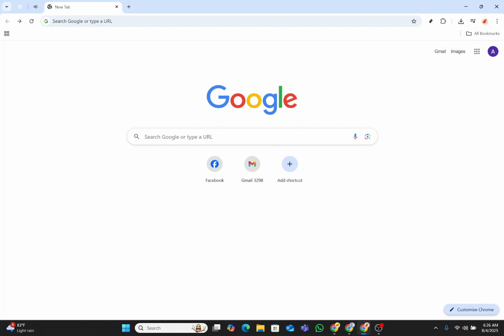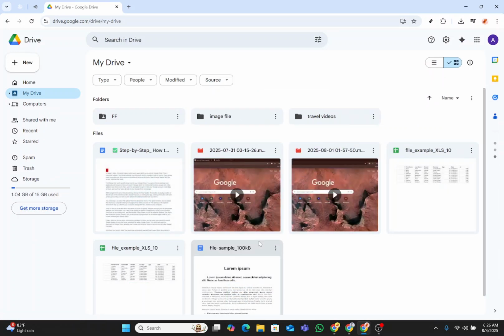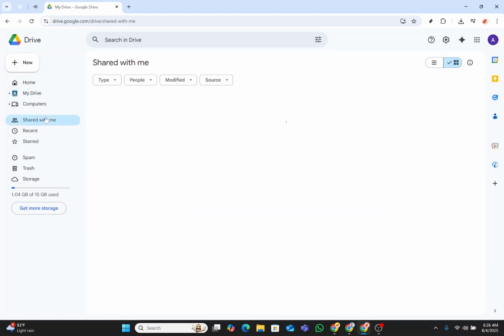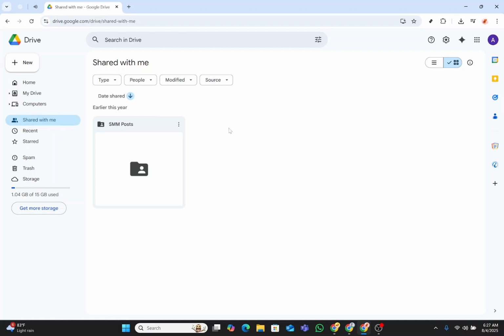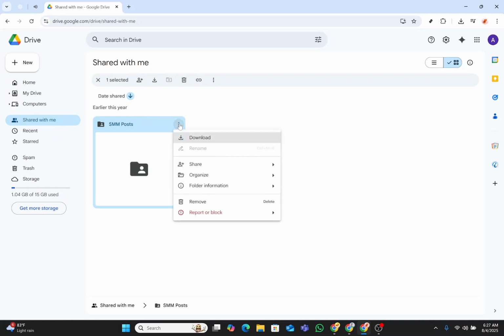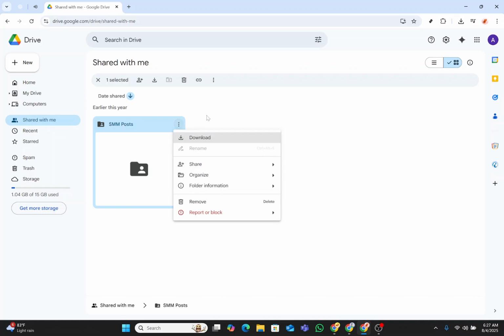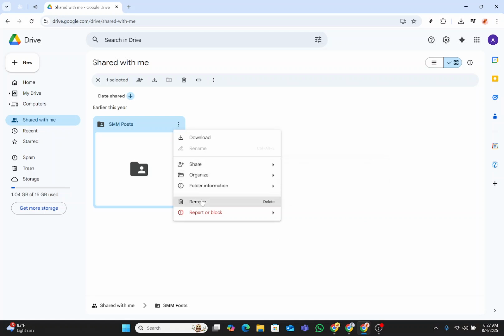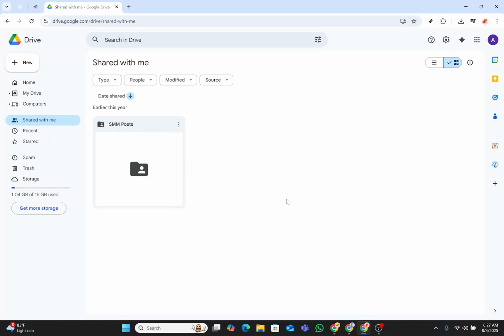How to Delete Old Shared Files from Google Drive Fast and Easy! –Google Drive Tutorial for Beginners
In today's video, I'm going to teach you how to delete old shared files from Google Drive. This can be a great way to declutter and keep your digital space neat, freeing up some precious storage capacity. Let's dive into the process step by step.

First off, you'll need to sign in to your Google Drive account. You can easily do this by visiting the Google Drive homepage on your preferred web browser—it’s as simple as entering your Google account credentials in the sign-in page. Once you're logged in, you'll be directed to your Google Drive homepage, where you can see all your files and folders.

Next, look for the section labeled "Shared with me" on the left-hand sidebar. It’s usually right below the “My Drive” link. This area is dedicated to files and documents that other people have shared with you. It's important to remember that many of these files might have accumulated over time, and you might not need them anymore. Click on "Shared with me" to view all the files that others have shared with you.

After that, take a moment to browse through these shared files. Identify the files you no longer need or use. Once you've selected a file you'd like to remove from your shared folder, simply click on the file to highlight it. You'll notice once you've clicked the file, it becomes highlighted, indicating that it's selected.

Now, you'll want to look for the three vertical dots—often referred to as the More actions menu or the overflow menu—toward the top right of your screen. Clicking on these three dots will open a dropdown menu with multiple options. It’s here where you can manage the selected file.

From the dropdown menu, select the option labeled "Remove." This option will remove the file from your "Shared with me" tab. It’s a handy option to use when you need to clean up your shared files view and eliminate clutter. However, remember that removing the file from your Google Drive will not delete the file for the owner or other recipients; it simply removes the file from your shared list, making it easier for you to keep track of the files you actually need.

And there you have it—a clear method to declutter your Google Drive shared files folder without much hassle. By following these steps, you can maintain a more organized digital workspace and ensure that your Google Drive works efficiently for you.